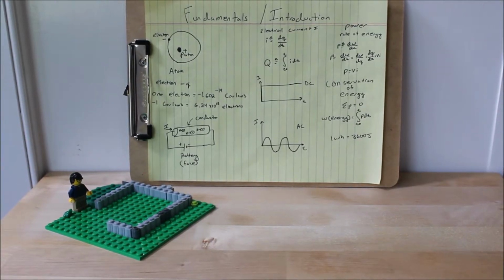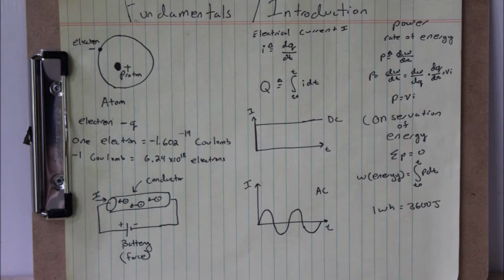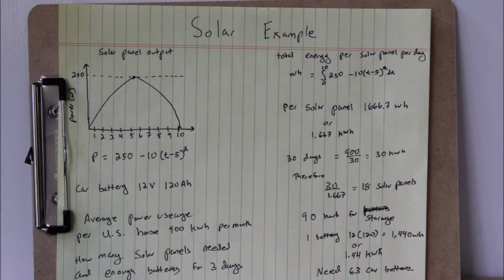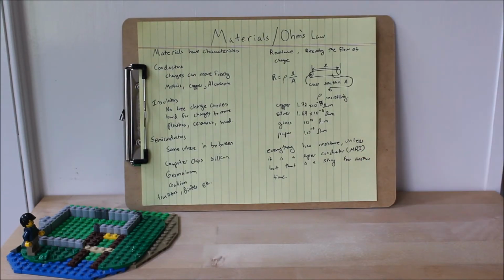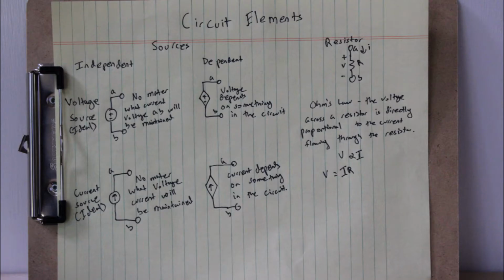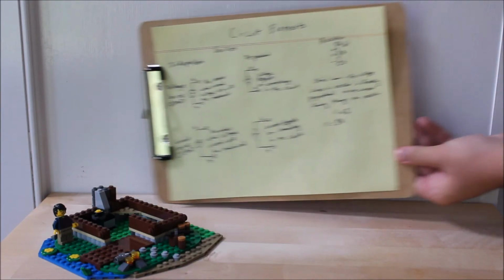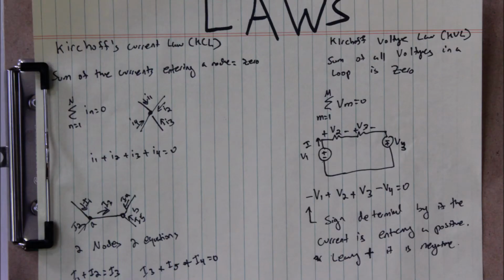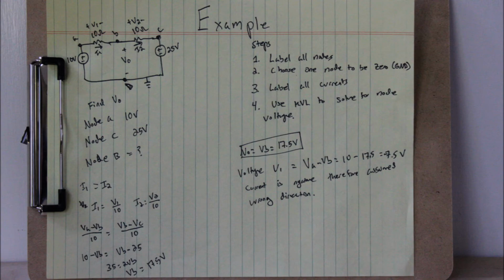Introduction to Circuits Part 1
This video is an introduction to circuit theory and will go over, voltage, current, resistance, ohms law, KVL and KCL. This is a test video for a series please let me know if you want me to make more videos like this one.

Music
"Schubert Fantasie in C Major for Violin and Piano, D. 934" Andantino